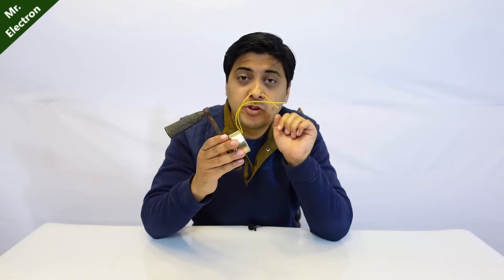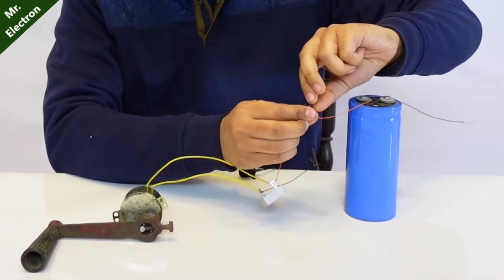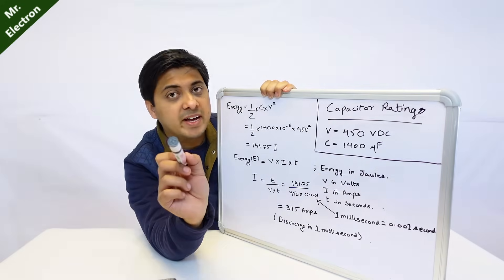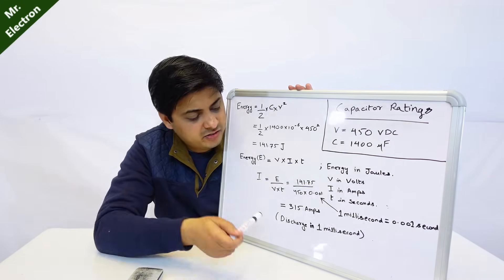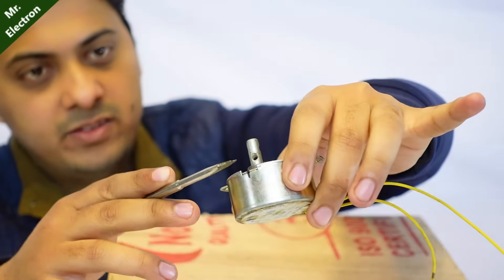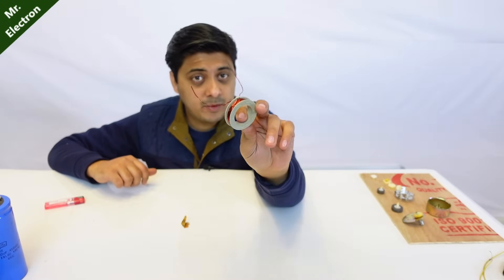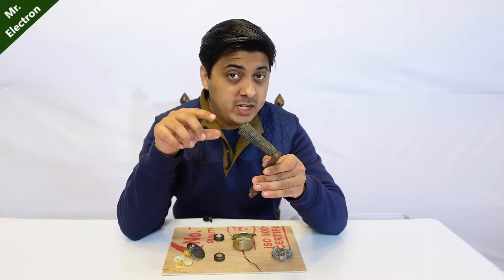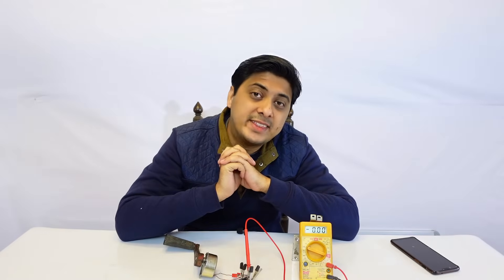300 AMP DISCHARGE !!! Generator from 220V Microwave Synchronous Motor DIY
👉 𝐁𝐔𝐘 𝐏𝐚𝐫𝐭𝐬 𝐟𝐫𝐨𝐦 𝐀𝐌𝐀𝐙𝐎𝐍/𝐁𝐀𝐍𝐆𝐆𝐎𝐎𝐃 300 AMP DISCHARGE !!!  Generator from 220V Microwave Synchronous Motor DIY